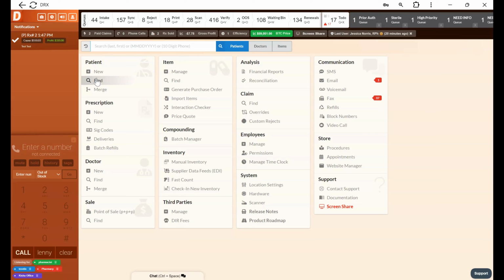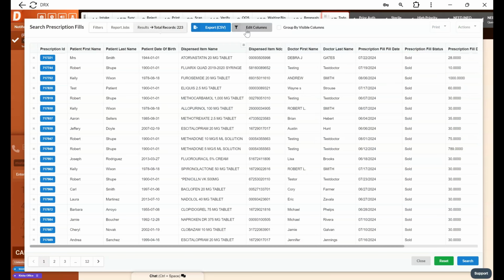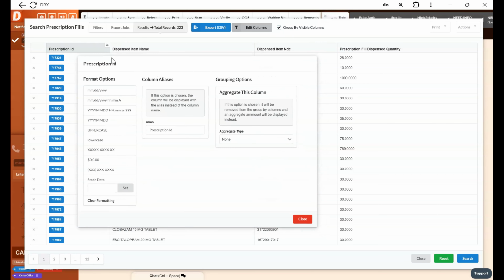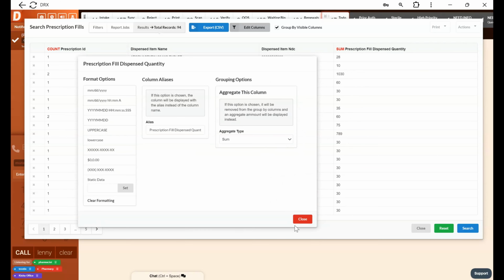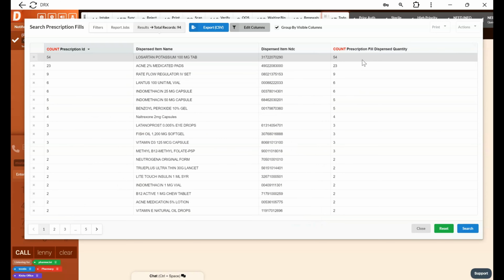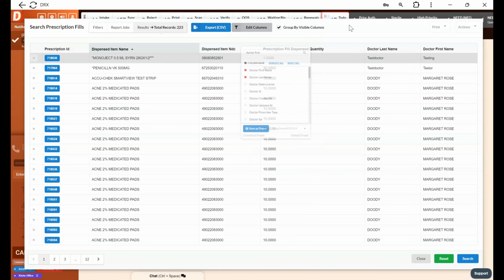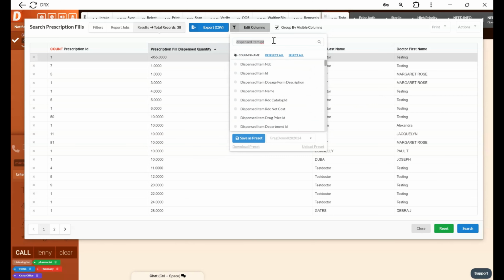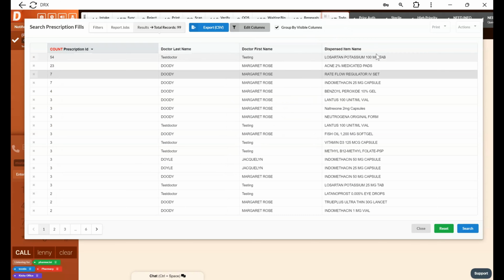Custom Report Aggregation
How to use the aggregation tools in DRx custom reporting - shortened version of our custom reports video, available